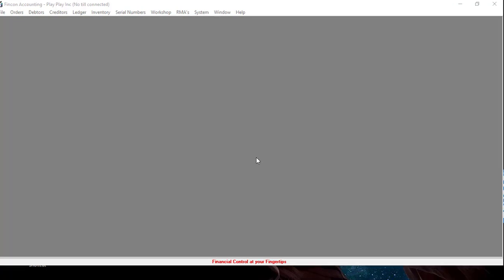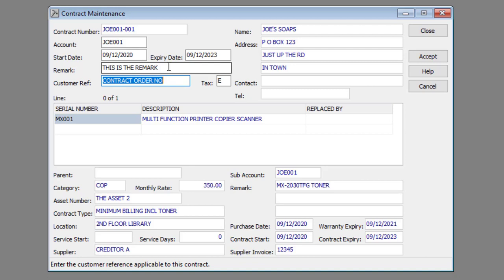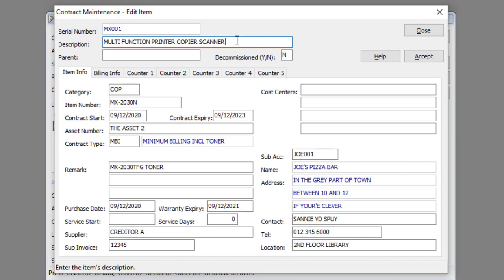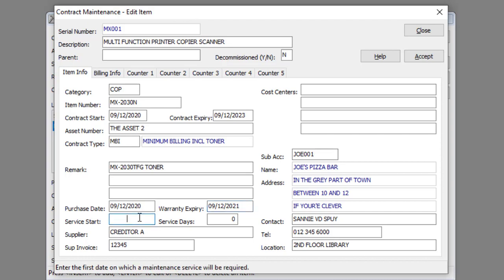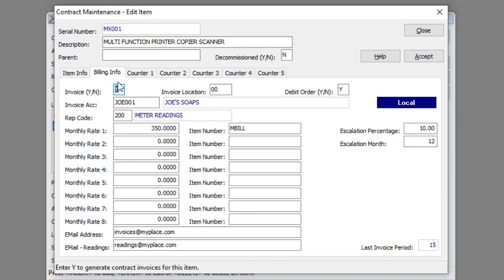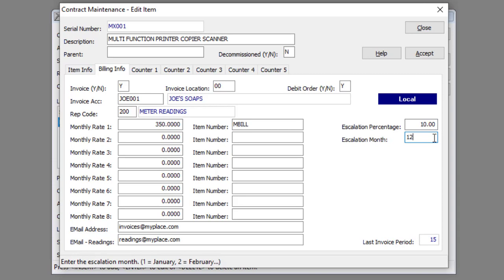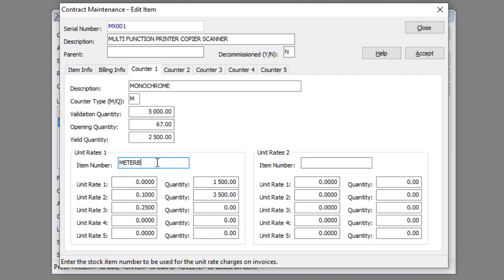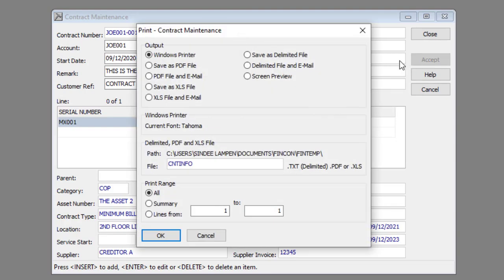Creating a support contract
In this video, we'll be showing you how to create a support contract in Fincon Accounting.